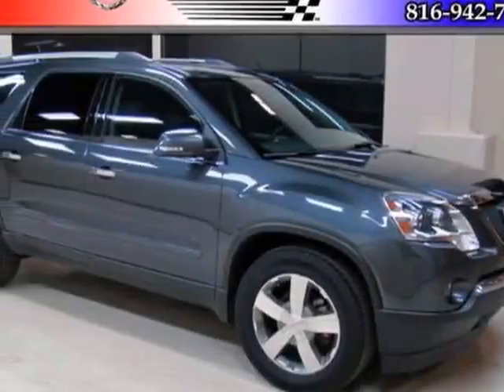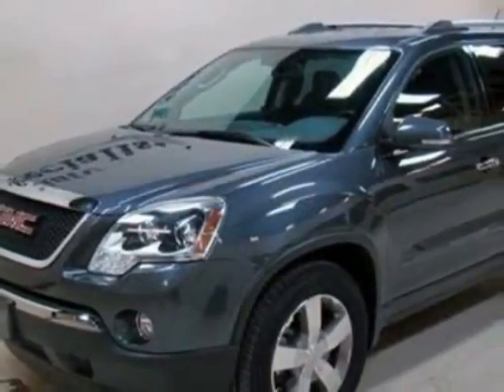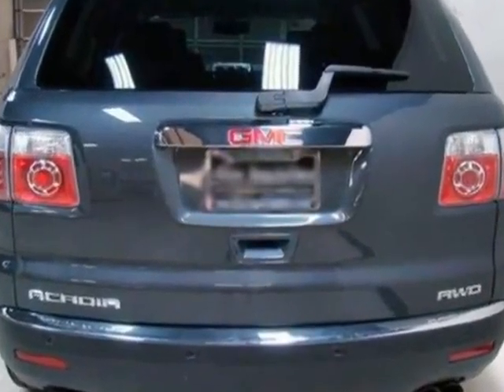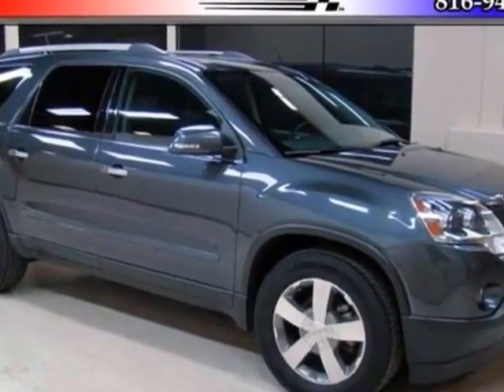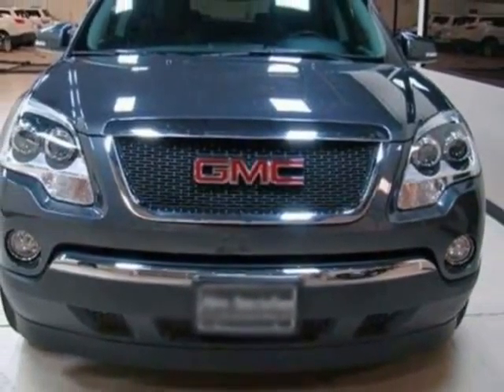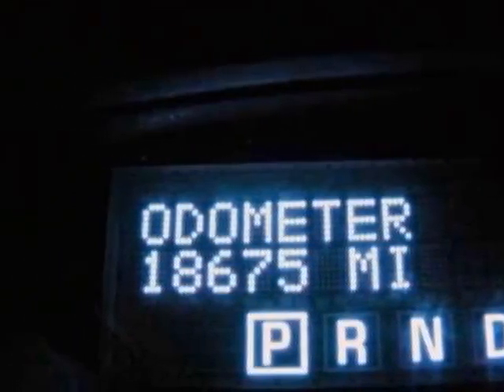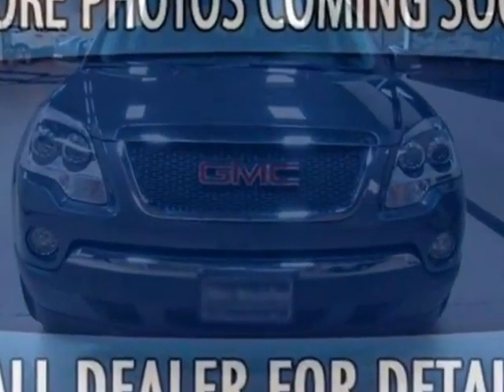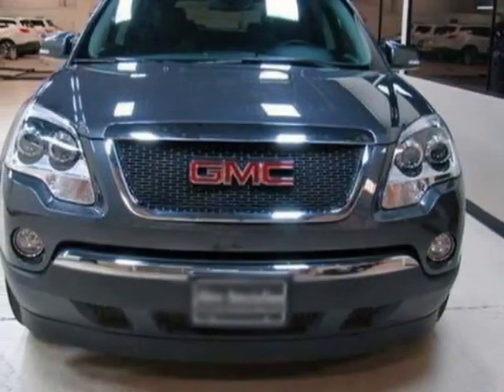2012 GMC Acadia AWD 4dr SLT1 SUV - Kansas City, MO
Hendrick Buick GMC Cadillac, Kansas City, MO - Bluetooth, USB, Rearview Camera, BOSE, Remote Start, Power Liftgate, Heated Seat